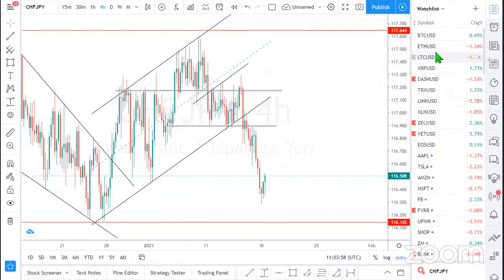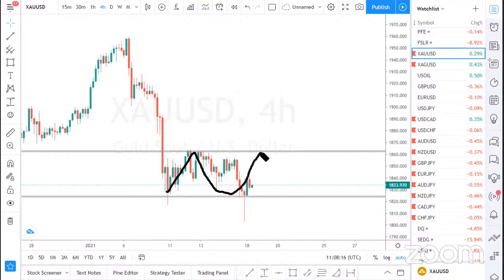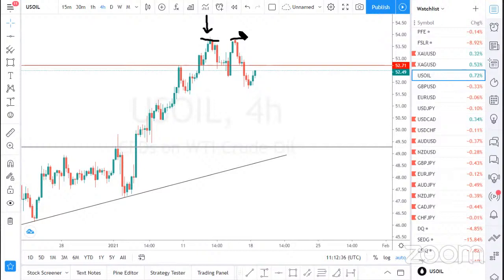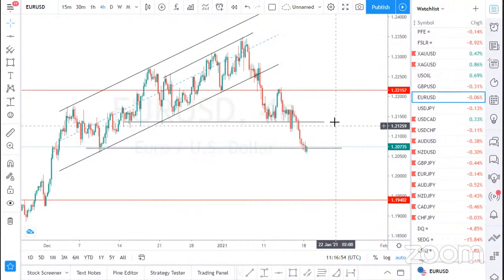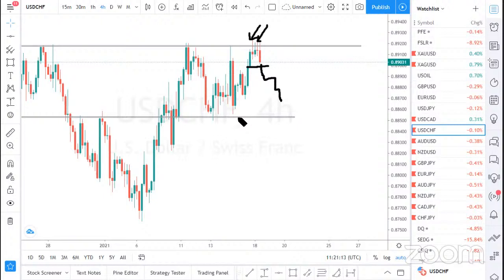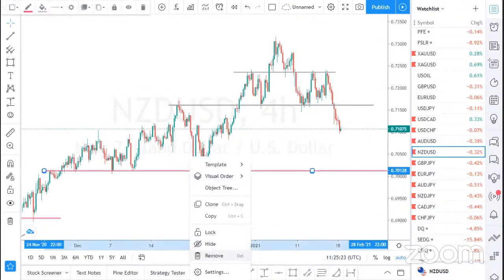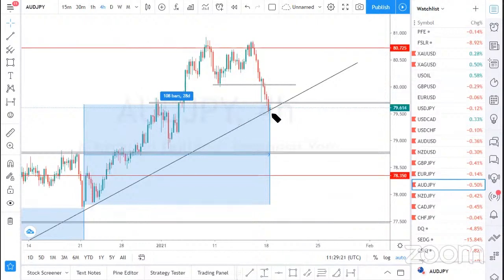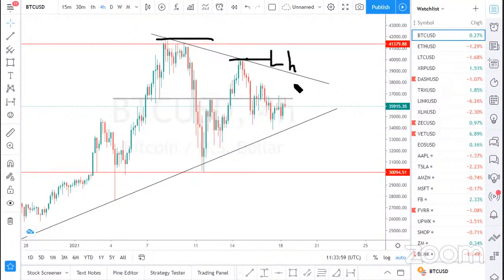LIVE MARKET ANALYSIS (MON-18-JAN-2021)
Welcome traders, I'm gonna share with you my personal opinion in the market today.

Looking for a reliable and trusted Forex Broker? Get 100% welcome bonus on first deposit

Invest in the US STOCK market today with no commission fees, signup